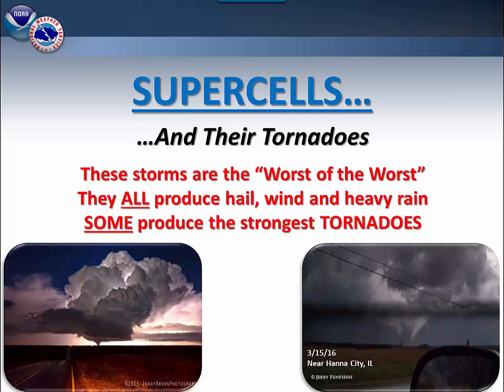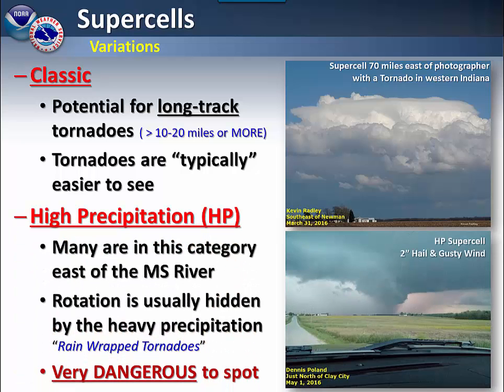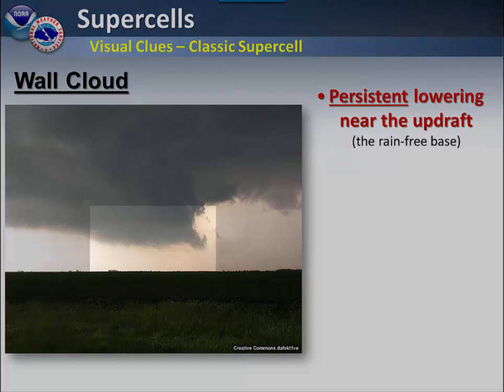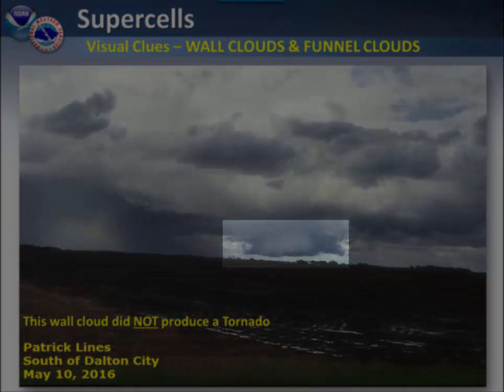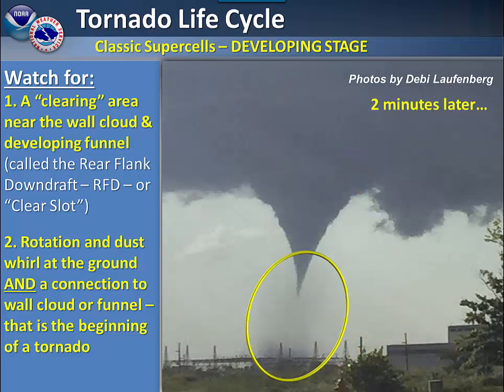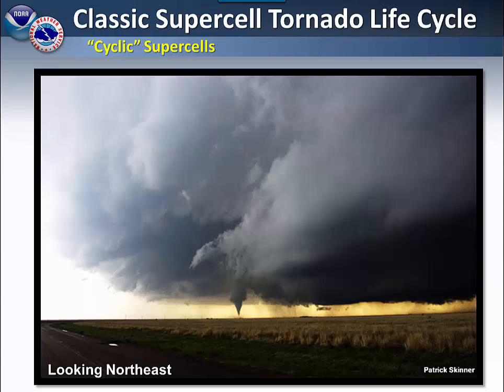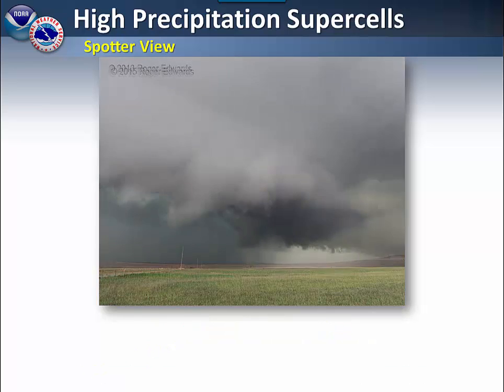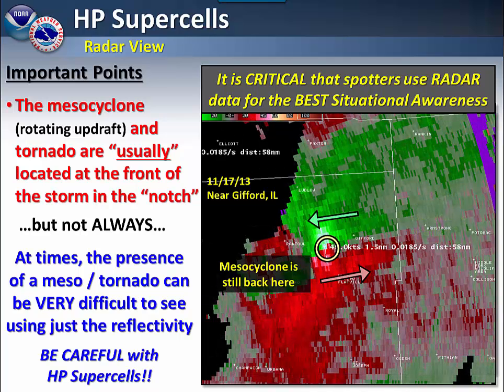Supercells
Supercells are the most dangerous storms, and are capable of producing strong tornadoes, very large hail, and damaging winds.